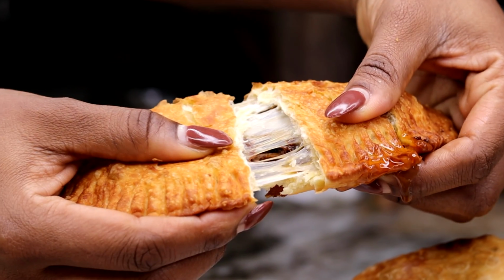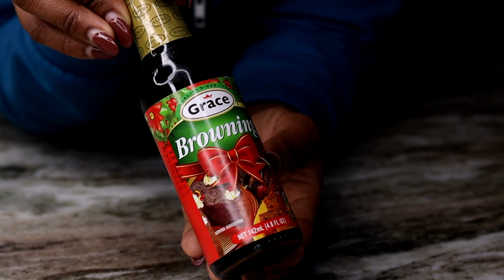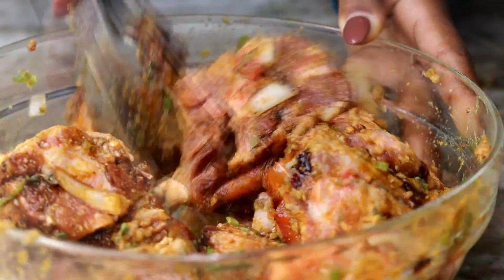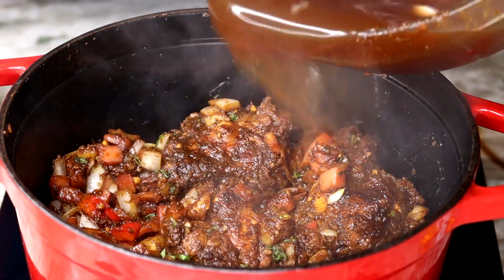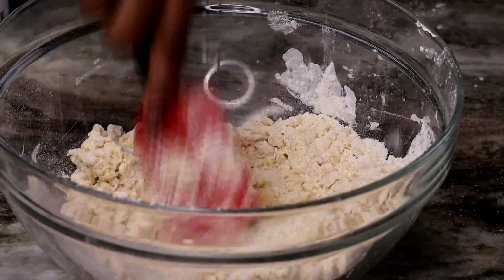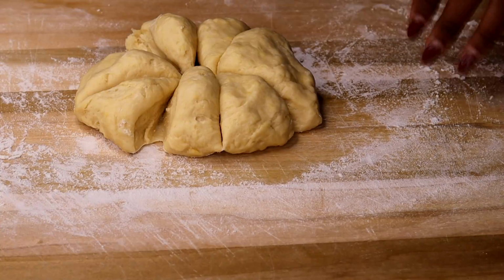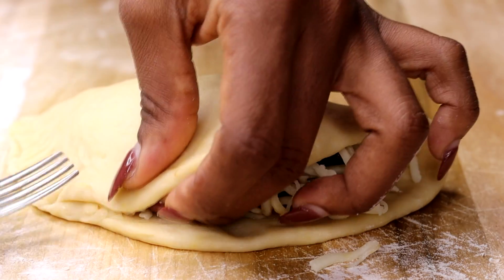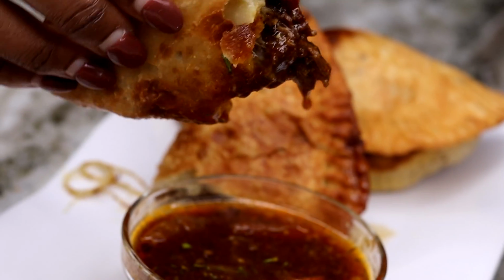OXTAIL Empanada Recipe | Seriously so Delicious 🤤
How To Make Oxtail Empanadas| Beef Empanada Recipe
Hey guys today I'm going to be making the most delicious Empanada recipe you never had. These Empanadas are wrapped around a saucy Oxtail meat filling and to take it up a notch we're adding  mozzarella cheese in it. These easy empanadas are pure hand-held perfection. And you can't forget and our flaky homemade dough made with butter, egg, sugar, water and salt.

Ingredients

1.9 pound of oxtail
2 tablespoon of green seasoning
1/2 cup of chopped tomatoes
1/2 cup of chopped onion
1/2 cup of chopped red bell pepper
1 teaspoon of Goya seasoning
1 tablespoon of chopped parsley
1 tablespoon of chopped thyme
1 tablespoon of chopped garlic
1/2  teaspoon of ground black pepper
1 scotch bonnet pepper
2 tablespoons of adobo seasoning
1 tablespoon or Worcestershire sauce
1 tablespoon of olive oil
1/2  tablespoon of onion powder
1/2 tablespoon of garlic powder
3 tablespoons of browning
3 to 4 cups of water or chicken/beef broth

Empanadas dough
2 cups of all purpose flour
2 tablespoon of sugar
1 teaspoon of salt
3 tablespoons unsalted butter
1/2 cup of water
2 egg York

Empanadas are crescent-shaped, savory pastries made of dough and filled with a variety of ingredients. Empanada filling varies greatly, and can include anything from beef, chicken, pork, tuna, shellfish, cheese, and / or vegetables, seasoned vibrantly, then baked or fried to perfection.